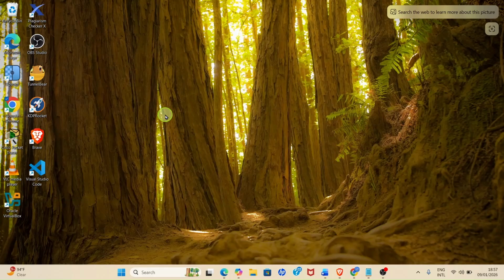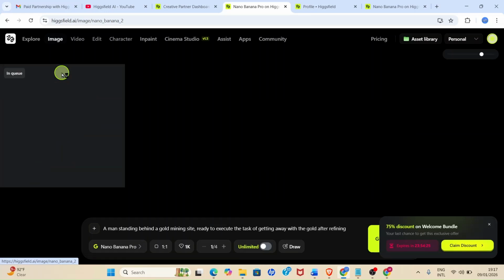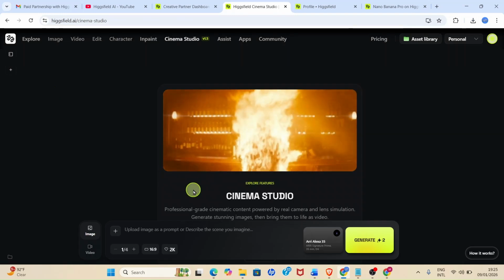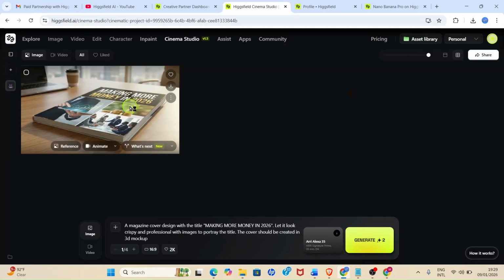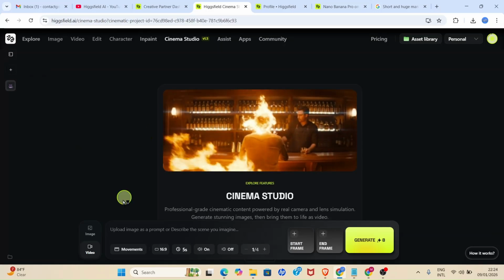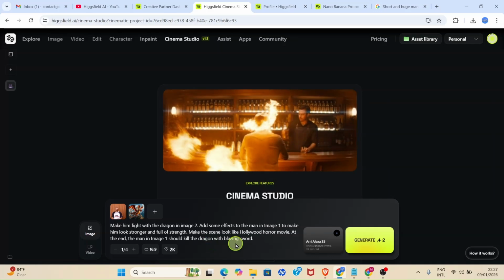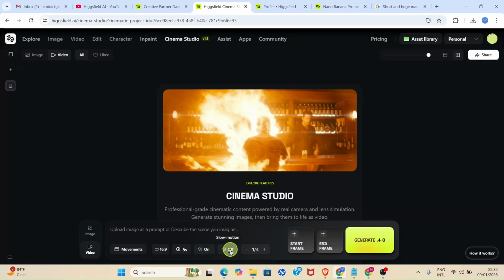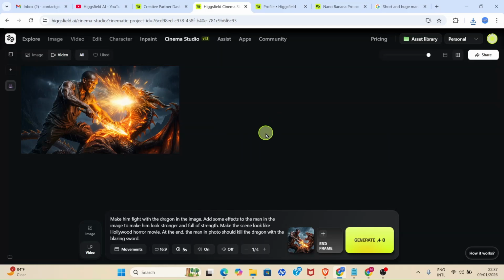Higgsfield AI Tutorial 2026 | Turn Text to Images and Photos to AI Videos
In this Higgsfield AI tutorial for 2026, you will learn all the basic things you need to know about the AI company. This simplified video tutorial walks you through on how to turn text to images and photos to AI. The AI platform has the integration of many other AI models including NANO Banana, Kling 2.6, and many other big names in the industry. You will learn how to turn text to images and photos to AI videos.

Video Chapters ⏰
00:00 Introduction to Higgsfield AI
01:01 Higgsfield AI website
01:48 Higgsfield AI pricing
02:10 Text to image generation with AI
03:38 Save AI image into a PC
04:13 Generate Cinematic Studio image with AI
05:46 Animate AI image with Higgsfield
07:21 Turn image to video with AI
09:02 AI prompt to convert photos into movie like scene
12:53 Conclusion on Higgsfield AI user guide